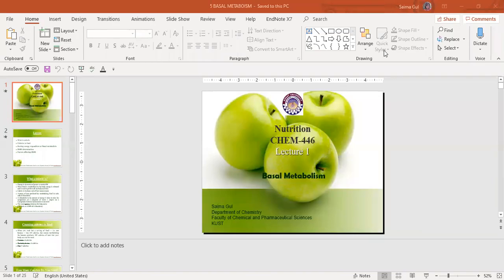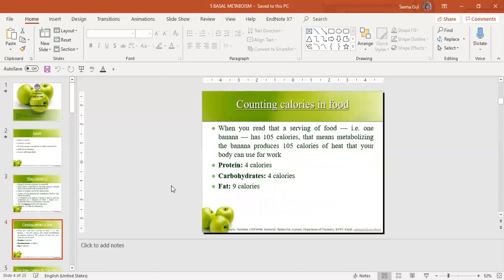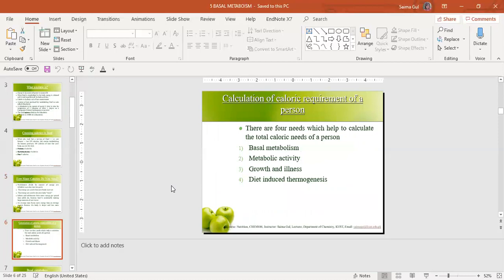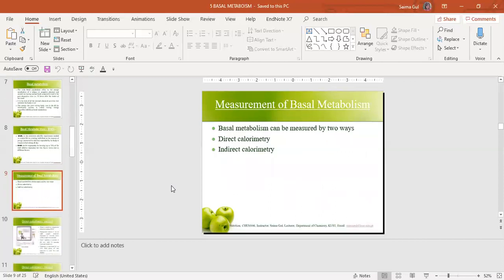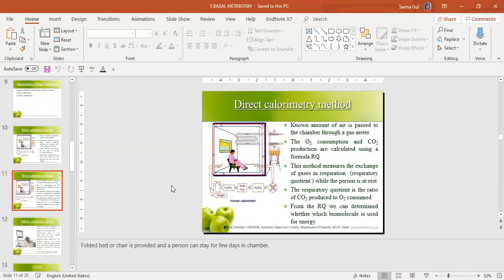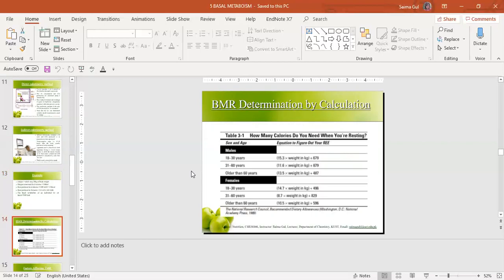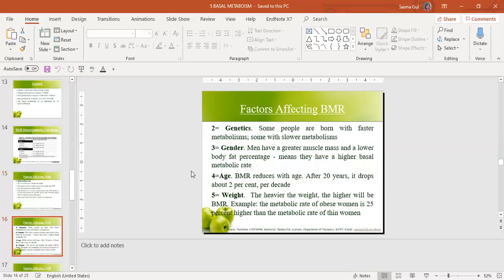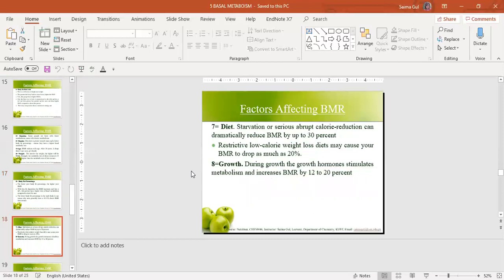Basal Metabolism || CHEM446 || Lecture 1 || by Saima Gul